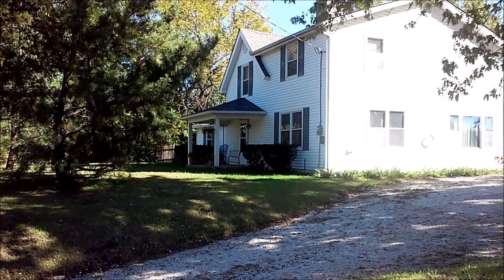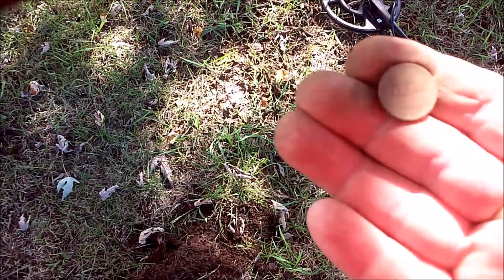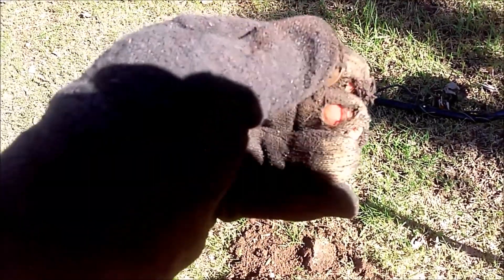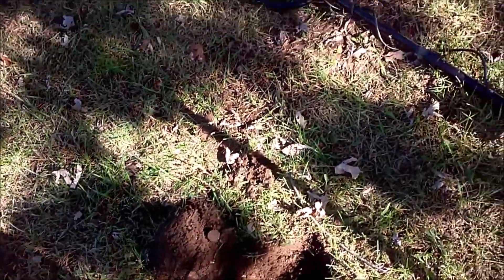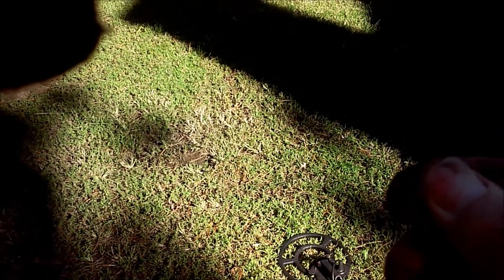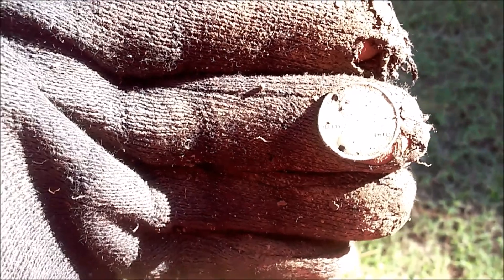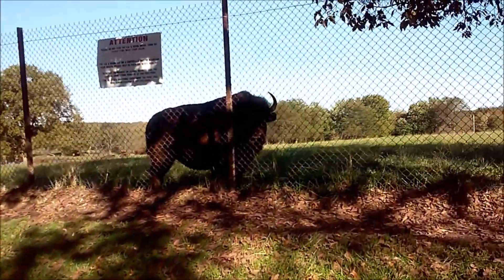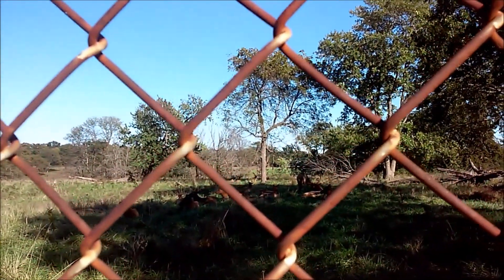Late 1800's Farmhouse Permission yields 108 year old Coin! Diggin' Florida w/ Rob!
We get permission for a late 1800's farmhouse on 7 1/2 acres in rural Missouri!  I got to hunt it for about 2 hours before the homeowner had to go out, and I got a few good finds, including a 108 year old coin, my second oldest coin find!
He has stated I am allowed back when he is home, we'll see if I can get back before I leave town!